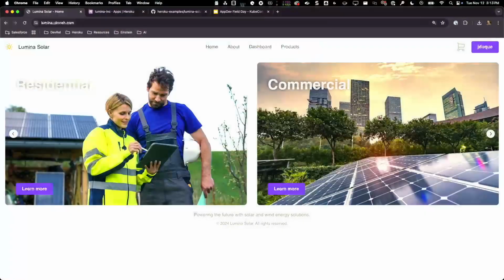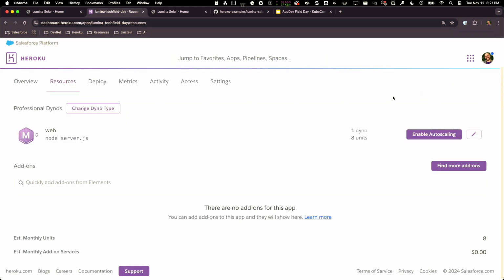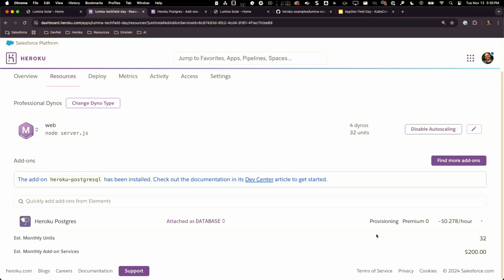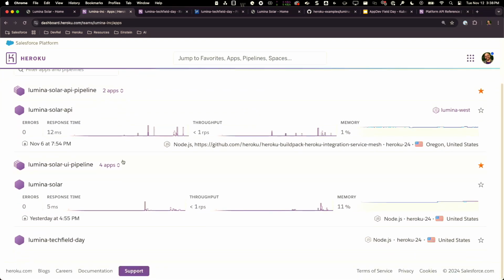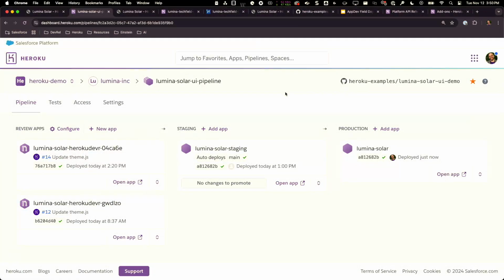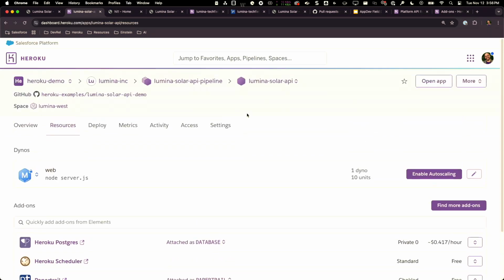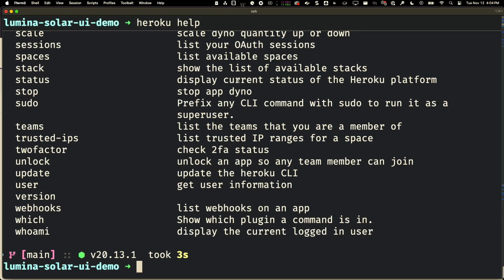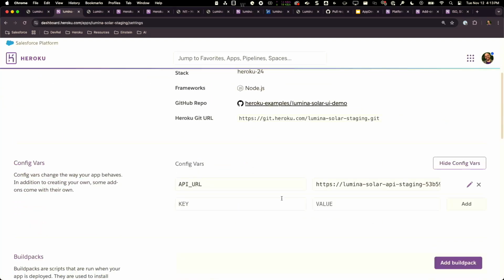Building, Deploying, and Scaling Applications with Heroku from Salesforce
In this presentation, Julián Duque, Principal Developer Advocate at Heroku, demonstrates how developers can build, deploy, and scale applications using the Heroku platform. He introduces a fictitious company, Lumina Solar, which offers solar energy solutions and uses Heroku to manage its web applications. The architecture of Lumina Solar's system is divided into two environments: staging for testing and production for live services. The application is split into two parts: an API connected to backend services and a UI built with modern web technologies like React and Node.js. Julián walks through the process of deploying the UI to Heroku's Common Runtime using the Heroku dashboard, showing how developers can connect their GitHub repositories, set up automatic deployments, and manage scaling options for their applications.

Julián also explains the concept of "dynos," which are the computational units where Heroku applications run. He demonstrates how to scale applications both vertically and horizontally, depending on the needs of the app, and introduces auto-scaling features that allow applications to automatically adjust based on traffic. This is particularly useful for handling high-traffic events like Black Friday sales. He also highlights Heroku's built-in metrics dashboard, which provides insights into memory usage, response times, and other performance indicators. Developers can set up alerts for issues like failed requests or high response times, and these notifications can be sent to team members to ensure quick responses to potential problems.

The presentation also covers Heroku's managed data services, such as Heroku Postgres, and how developers can easily provision databases for their applications. Julián demonstrates how to integrate third-party services like Papertrail for logging and Heroku Connect for syncing data between Heroku and Salesforce. He also touches on enterprise features like Private Spaces and Shield, which offer enhanced security and compliance for applications that need to meet standards like HIPAA or PCI. Finally, Julián shows how developers can use the Heroku CLI for managing applications, scaling, and deploying code, providing a flexible and powerful tool for those who prefer working in a terminal environment.

Recorded live on November 12, 2024 as part of AppDev Field Day 2 in Salt Lake City. for more information.